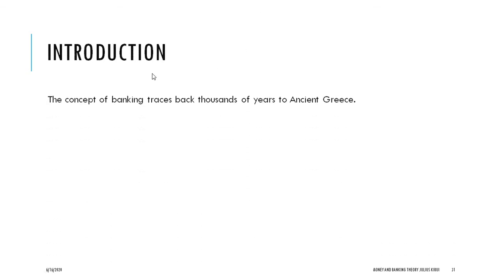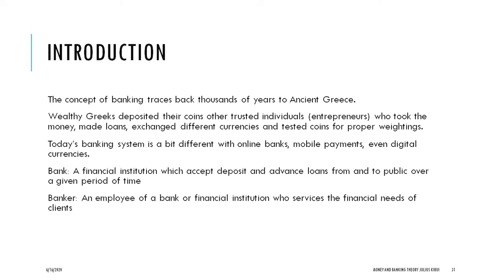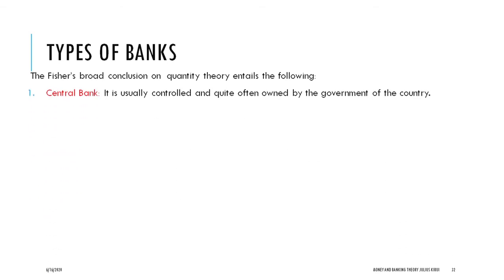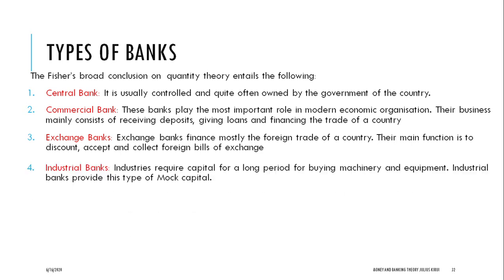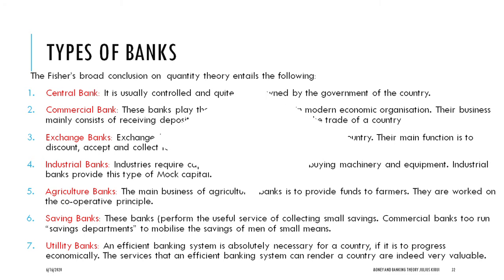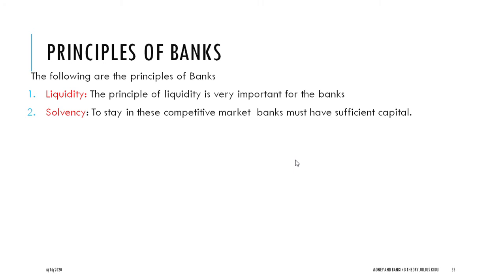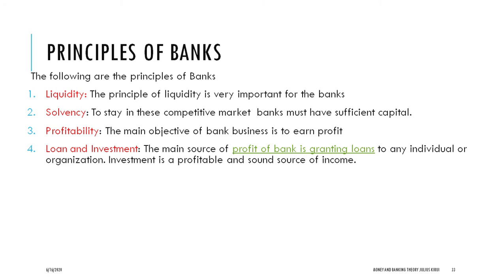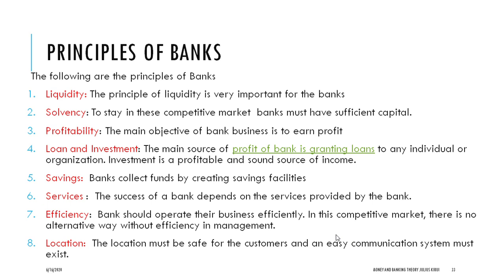Understanding Banking System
The objective is to understand the banking principle and right. Learning is principles, enjoy it.